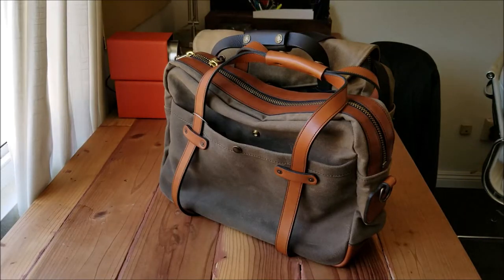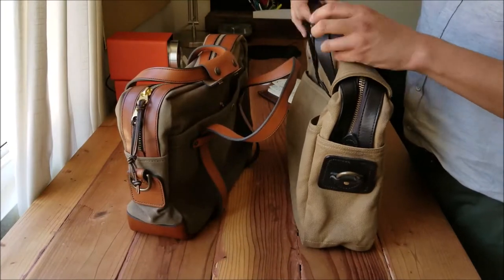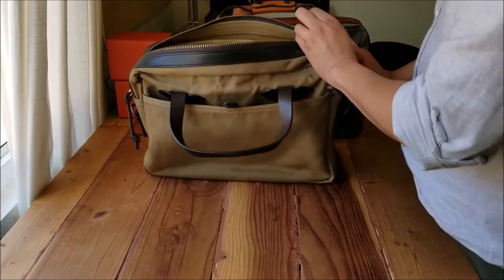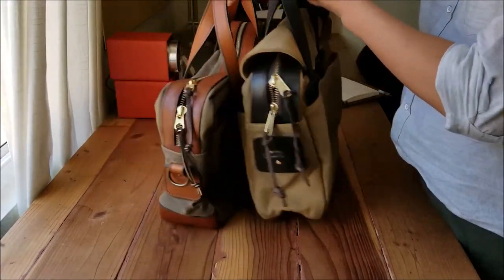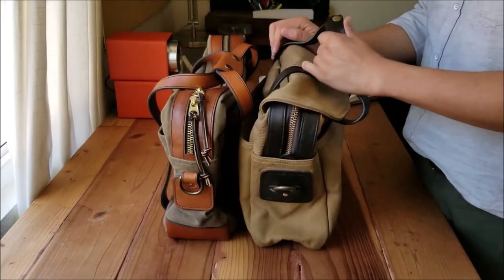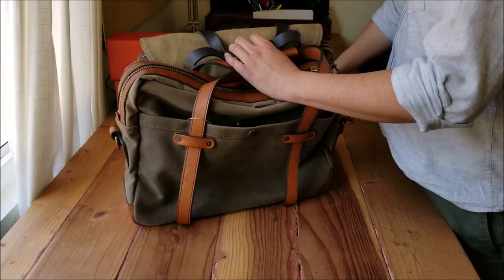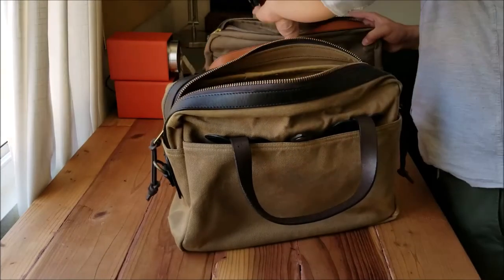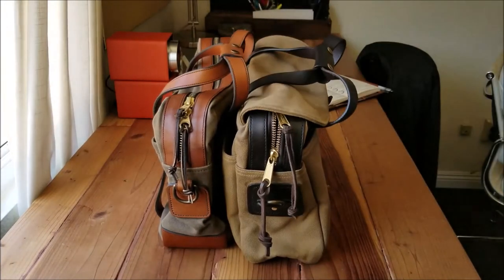Filson 257 vs Vermilyea Pelle Briefcase - Part 2 (26 rules in picking a briefcase)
My 26 rules in picking a briefcase:
1. Veg, tanned leather
2. Made in USA (preferred)
3. Not too heavy, bulky
4. Timeless design, no gimmick, techie stuff
5. Age well, weather well = look better with age
6. Every design, components serve a functional purpose
7. Stand up on its own, stay in form
8. Handmade (prefer by one man, or a small group of craftsman, not from an assembly line)
9. Design aesthetic: Flap is good as long as it's not too big
10. Color that will show its wear and tear well (=character)
11. Not too dressy; not too boardroom-like
12. Match well with business causal + starbucks causal
13. Size and dimension (no bigger than: 17 x 12 x 6)
14. Slim profile briefcase but no less than 3" inches deep
15. No front zipper visible (eyesore)
16. No huge company logo visible (eyesore)
17. Avoid briefcase with non-leather strap
18. Avoid company with no good warranty
19. Locking mechanism - no more than 10 secs to open and close
20. Avoid trendy material, color
21. Avoid briefcase with no internal compartments
22. Preferred briefcase with known leather origin
23. Avoid fixed strap
24. Avoid chrome tanned leather i.e saddlebeck
25. Avoid briefcase with no handle
26. Don't buy any briefcase with insufficient strap, shoulder support